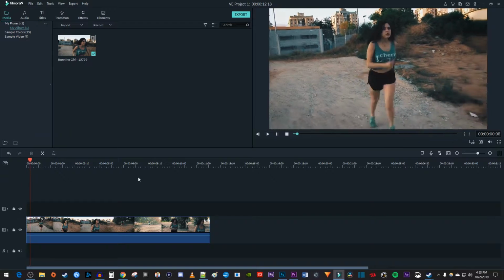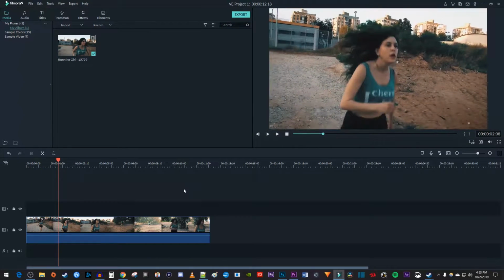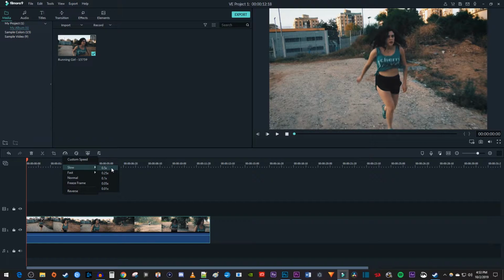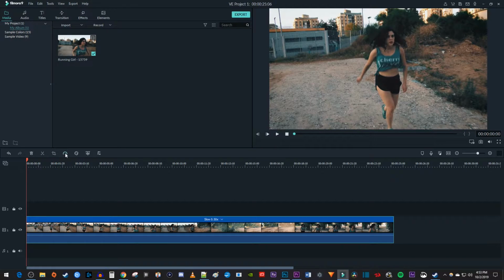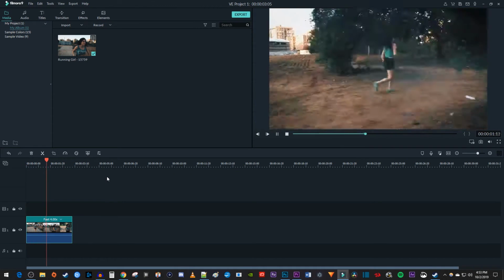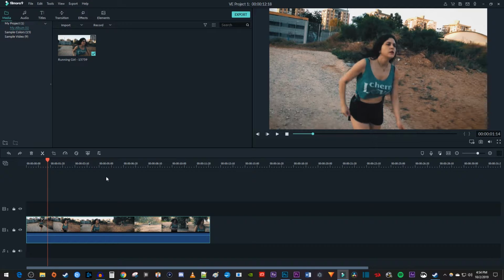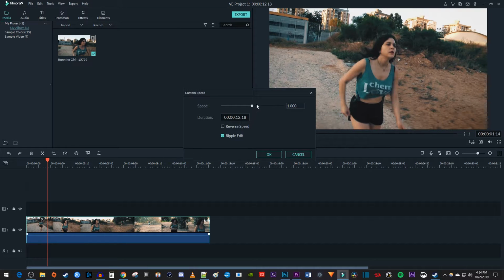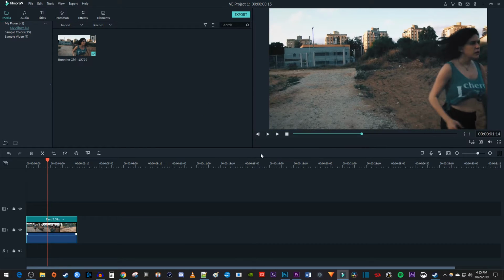Filmora : How to do Slow Motion and Fast Forward Effect (Fast Tutorial)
A tutorial on how to do the slow motion and fast forward effect in Filmora.  This lets you change the speed of your video clips.